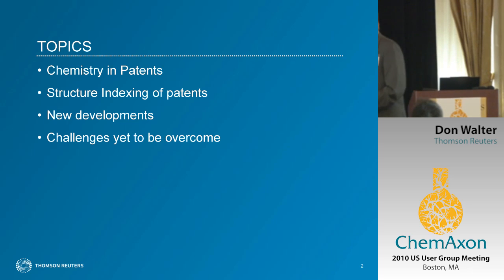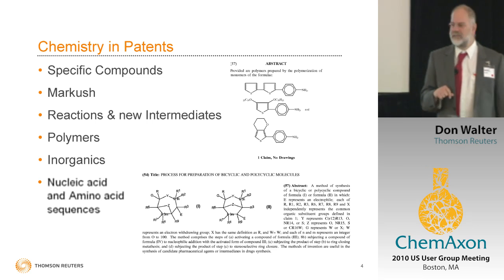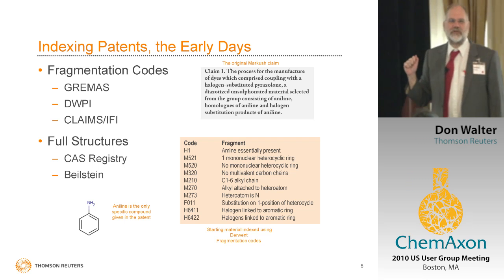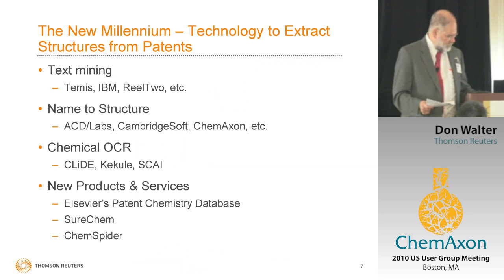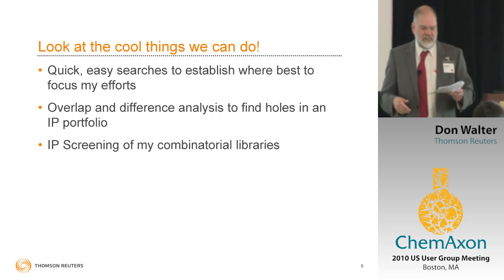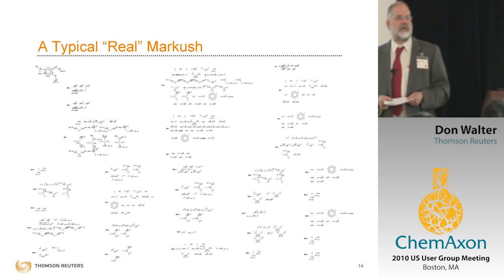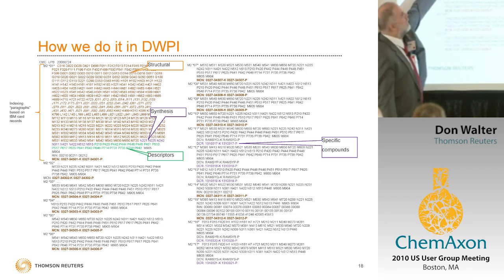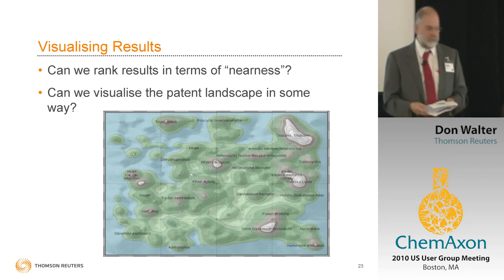Structure-based approaches to patent chemistry - Don Walter (Thomson Reuters)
Thomson Reuters has been indexing chemistry in patents for Derwent World Patents Index since before the development of commercial structure search engines.  This paper will discuss the challenges of indexing specific and Markush entities from patents; how the development of new technologies has impacted chemical patent searching over time and, in particular, how recent developments are re-invigorating the Markush space, opening up the potential of "end-user" Markush searching and the development of new tools for understanding and using the "patent space" especially in drug development.